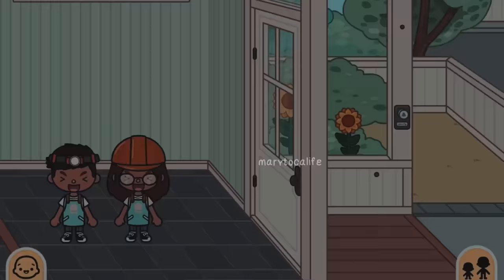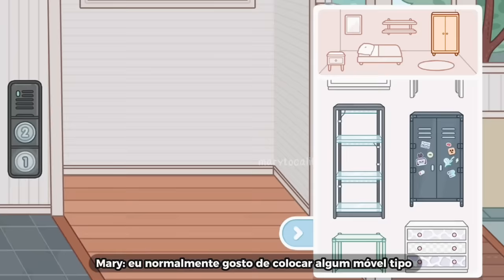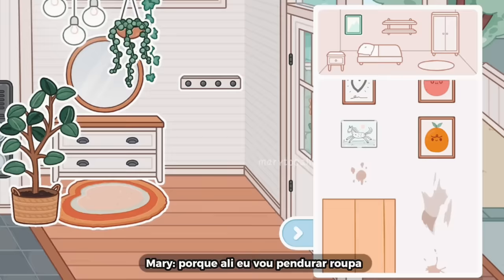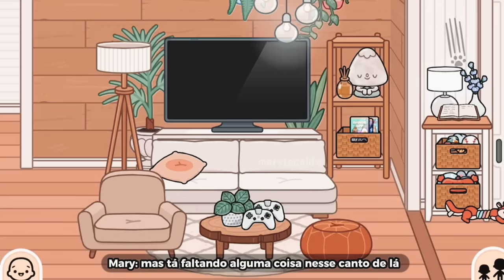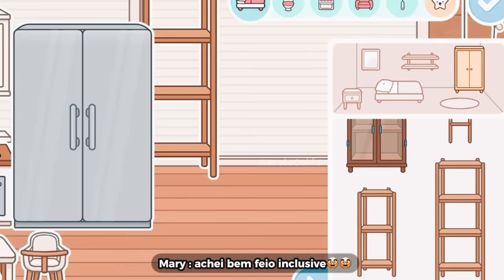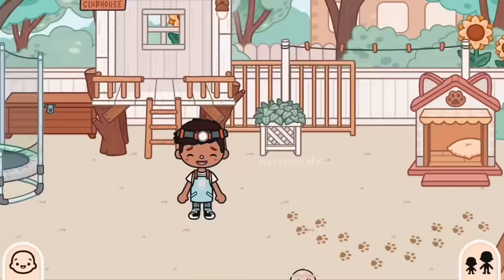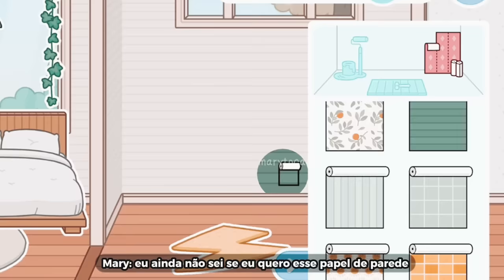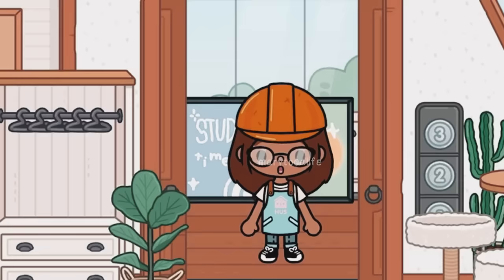Fazendo a * MINHA CASA DOS SONHOS * 🏡🔨👷🏽‍♀️ * COM VOZ 🎤| Mary toca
-- • 𝗢𝗶𝗶𝗲 !! 𝗔𝗰𝗲𝗶𝘁𝗮 𝘂𝗺 𝗰𝘂𝗽𝗰𝗮𝗸𝗲 ? 🧁✨️🎀

🫧 🤍 𖦹 𝗡o episódio de hoje ❝Construí minha CASA DOS SONHOS 🏡👷‍♀️🔨❞

𝗡𝙖̃𝙤 𝙚́ 𝙖𝙪𝙩𝙤𝙧𝙞𝙯𝙖𝙙𝙤 𝙧𝙚𝙥𝙤𝙨𝙩𝙖𝙜𝙚𝙢 𝙙𝙚𝙨𝙨𝙚 𝙫𝙞𝙙𝙚𝙤 𝙣𝙚𝙢 𝙙𝙚 𝙣𝙚𝙣𝙝𝙪𝙢 𝙤𝙪𝙩𝙧𝙤 𝙙𝙤 𝙘𝙖𝙣𝙖𝙡 ❝ @marytocalifes ❞

⋆⁺₊⋆ ⋆⁺₊⋆ 🌴☀️➥𝗜𝗕'𝘀 /𝘾réditos :   Vídeo = gringas ( Itz toca Alice e it’s nora )
casa = a mim (⋆ Deixe os créditos em EVIDÊNCIA caso utilize a ideia por inteiro ou de forma parcial⋆)
⋆⁺₊⋆ ⋆⁺₊⋆🎀🌈➥𝘾anal citado: -
⋆⁺₊⋆ ⋆⁺₊⋆⭐️🔗➥ 𝙇ink citado : -
𖦹➥𝙍elembrando ✨️😼🌈

⋆⁺➤ COMPARTILHE 🔗⭐
↪𝗣𝙚𝙧𝙦𝙪𝙣𝙩𝙖𝙨 𝙛𝙧𝙚𝙦𝙪𝙚𝙣𝙩𝙚𝙨 ◜🍭◝

🎨⤿➤ 𝙌ual app você usa para editar ?
∴⤳ CapCut 🫶🏼

🌴⤿➤ 𝘼ceita parceria ?
∴⤳ Não !!

✨️⤿➤ 𝙌ual música você uma se fundo ?
∴⤳ Histórico do CapCut 💞

🌈⤿➤ 𝙋retende revelar o rosto? Se sim , quando?
∴⤳ Siim 😆 Irei revelar com 50 mil susbs 🫶🏼

🫧➥ 𝙈embros da 𝙛amília :

𝙈ary ( mãe ) | 𝙇uke ( pai ) | 𝘼licia ( filha mais velha ) | 𝙏heo e 𝙎ophie ( os gêmeos)| 𝘿aisy ( baby ) .

🐾➥ 𝙋ets :
𝙁lash | 𝘼mora | 𝘼tchim | 𝙈olly | 𝙋anqueca | 𝙎imba | 𝙈illy e 𝙔ellow ( 𝙖marelinho ) .

🍀➥ 12/09/23
45.000